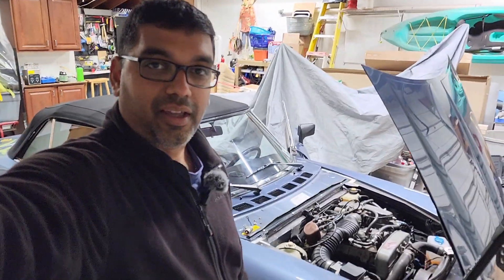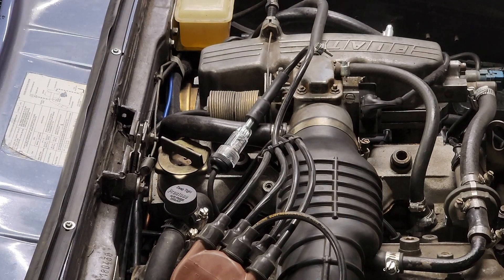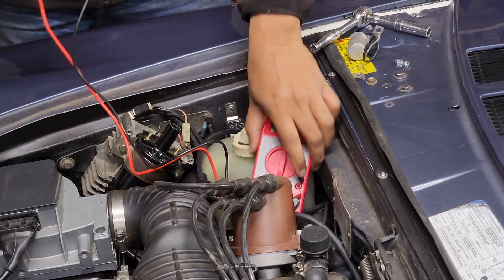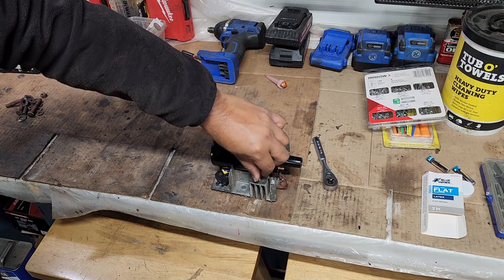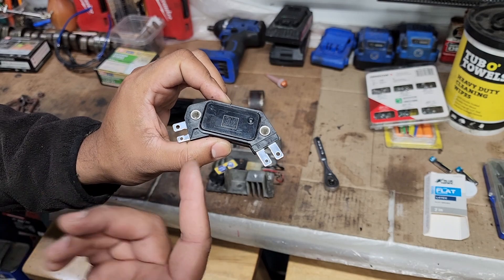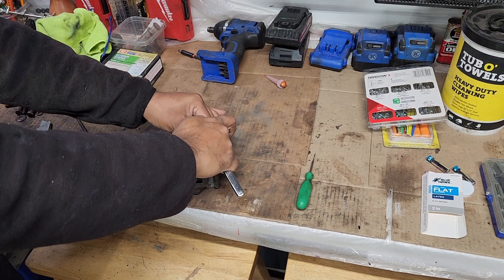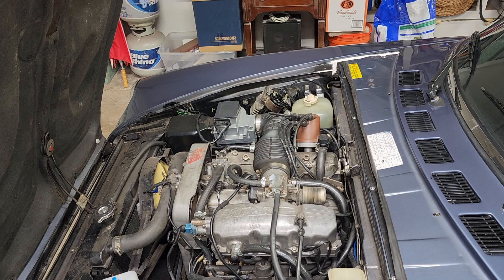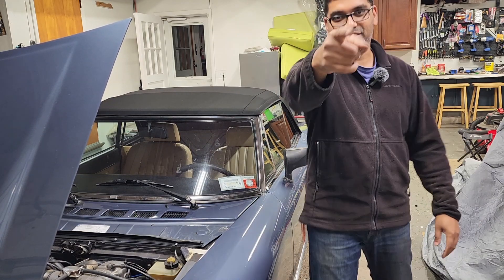My fuel injected Fiat 124 Spider cranks but does not start. No spark issue!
In this video i am diagnosing the crank no start issue on my 1980 fuel injected fiat 124 spider. Hope this video helps some of you. Replacement items can be bought through the fiat vendors or most parts suppliers.

Items i use:
PerTronix 45011 Flame-Thrower II 45,000 Volt 0.6 ohm Coil
ACDelco Professional D1906 Ignition Control Module

Credit
Outro : Ces Alvz